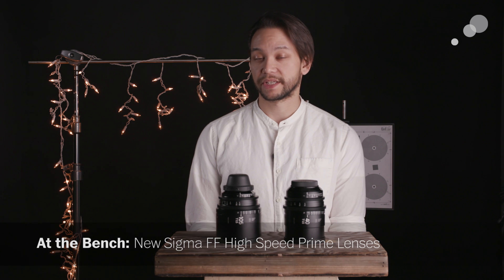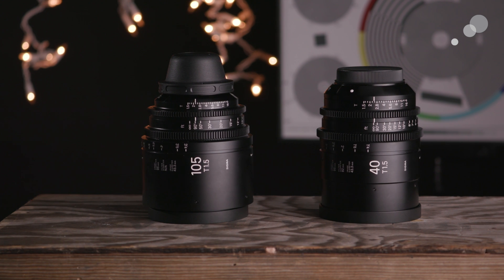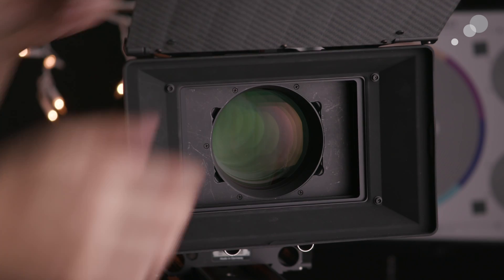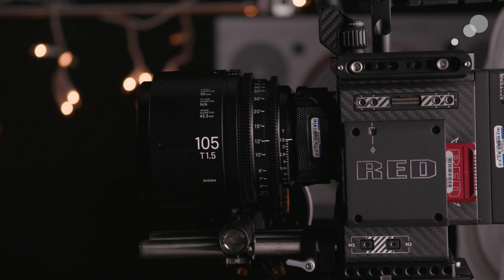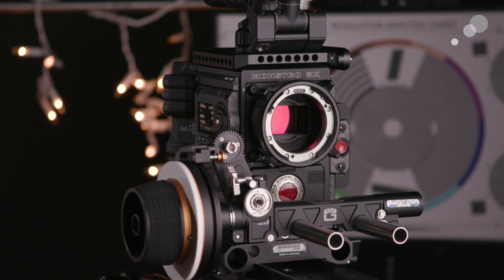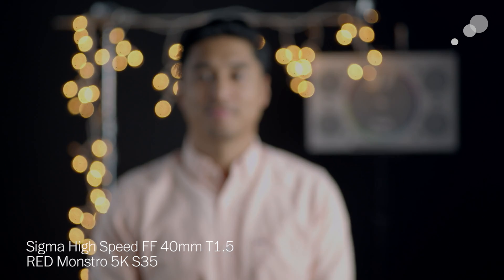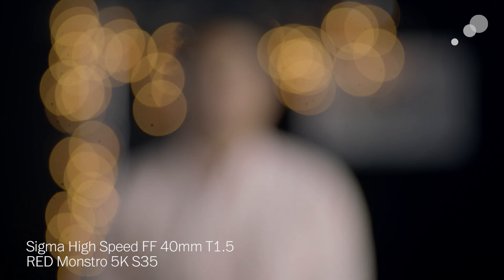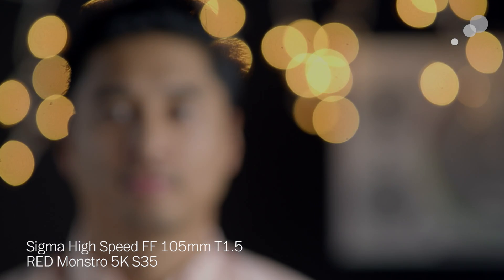At the Bench: New Sigma FF High Speed Prime Lenses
Our friends at Sigma recently brought by some of their new cine lenses for us to have a look at. In this video, we’ll spend some time with the 40mm and 105mm. Read